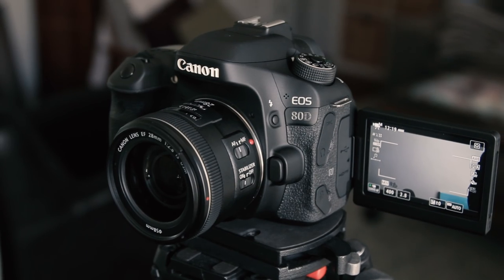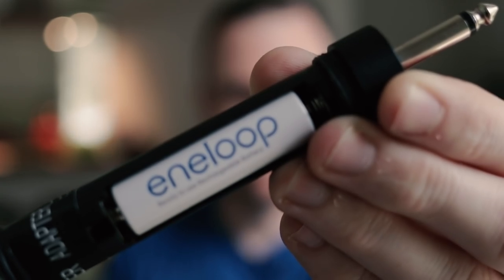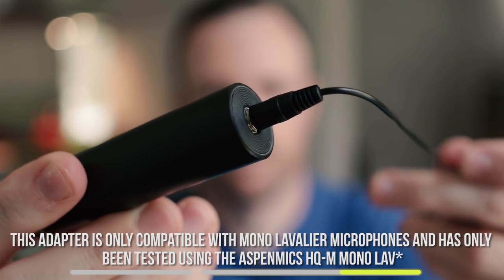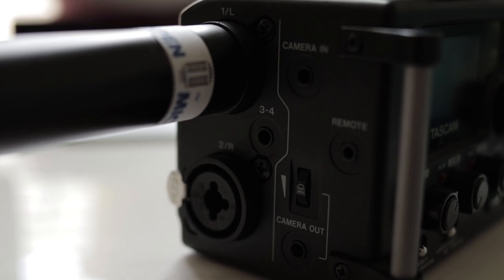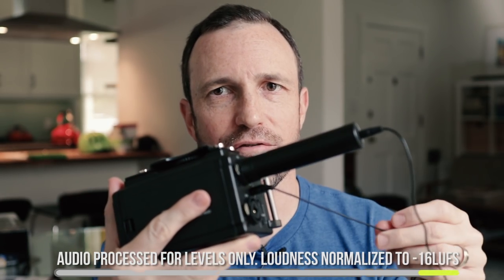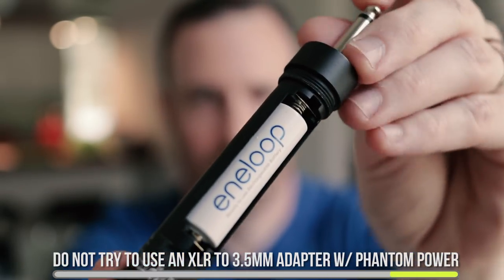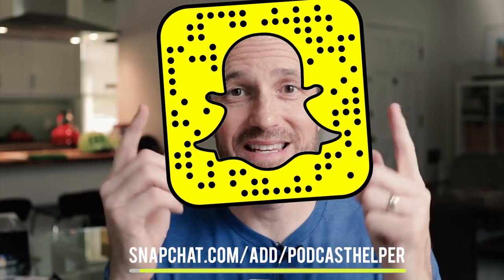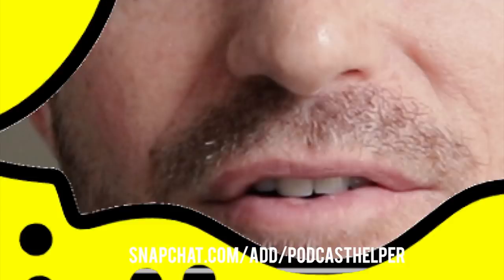How To Use 2 Lav Mics with 1 Audio Recorder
How do you use more than one 3.5mm lavalier microphone with an audio recorder... you use this adapter. ► All gear linked below*.

I have used the AspenMics Stereo and Mono lav microphones for awhile now** and have been very happy with their price to quality ratio. For about $50 U.S., you can get a lav mic that can be plugged directly into most audio recorders, a DSLR or any other video camera with a 3.5mm input supplying plugin power, and/or a smartphone with the TRRS adapter.

But what if you wanted to have more than one lav mic plugged into your audio recorder for conducting interviews or if you had multiple hosts for your podcast or YouTube channel? In most cases, you can't because most audio recorders only have a single 3.5mm input.

Well I finally found a solution that will allow you to use the additional XLR/Line In combo inputs on multichannel recorders such as the Tascam DR60D, Zoom H5 and H6.

You may have seen other people using XLR to 3.5mm adapters and then using phantom power to adapt additional lav mics to combo inputs but that is a BAD idea. Don't do it. You're likely to damage your microphone.

Lavalier microphones that use phantom power are built to receive that level of power. Consumer (cheaper) lav mics with 3.5mm connections are made to be used with far less power. These mics only need 1.5 volts of powered compared to phantom powered mics that use 24 or 48 volts. That is a big difference and using phantom power with plugin power mics is not a good idea and it's just not the proper way to handle your mics and audio.

These AspenMic 3.5mm to 1/4" adapters are powered by a single AAA battery and supply the right amount of power for the AspenMics Mono Lav which is the only lav this is guaranteed to work with and the only lav that has been tested with the adapter.

In fact I have the stereo version of this mic as well and it will not work with this adapter unfortunately. So if you want to use these adapters, you should purchase them along with the approved AspenMic MONO lav.

The only downside I have found with this adapter is there is no battery level indicator so if you were doing a long recording session you'd want to make sure you were monitoring your audio so you'd know when and if your battery went out. But I suspect that they last a good amount of time. As you see in this video, I use rechargeable batteries and they work really well for me (linked below).

The audio you hear is the raw audio recorder to the DR60D and was only processed to meet web delivery standards for Loudness (-16LUFS). However, the audio actually came out louder at -13LUFS and the noise floor is still relatively low which shows you how well this mic, recorder and adapter combo works.

Some other fun details of this video:
• Shot on a Canon 80D using (single point) continuous AF and a Canon 28mm F2.8 IS lens

• Filmed at 1080p 60fps (80D can do this, yay) and converted a small clip to slow motion (tossing adapter in the air at the beginning montage).

• Color graded in Premiere Pro CC using Lumetri presets

• Secondary audio captured with a Rode VideoMic Pro set to +20db

• I created a progress bar motion graphic to help the viewer see how much time the text is on screen (just for fun and I find it helpful)

• I used motion tracking in After Effects to place my face inside my Snapcode (which actually works, try it!).